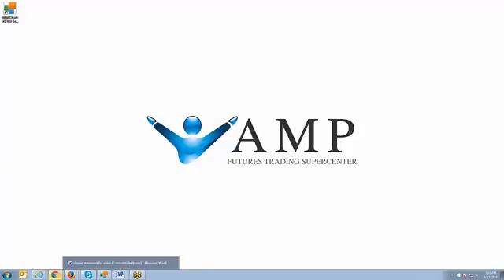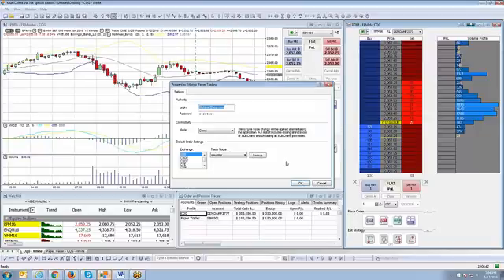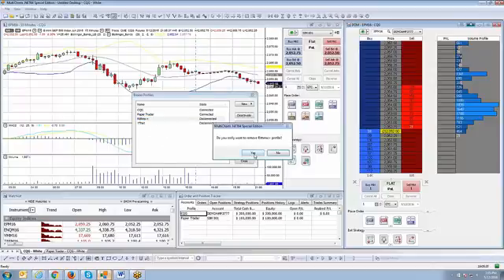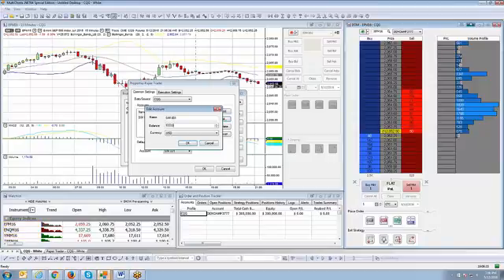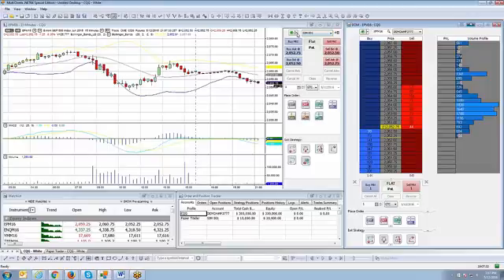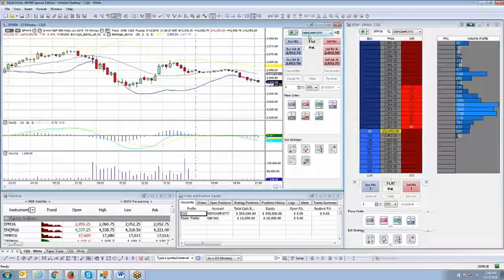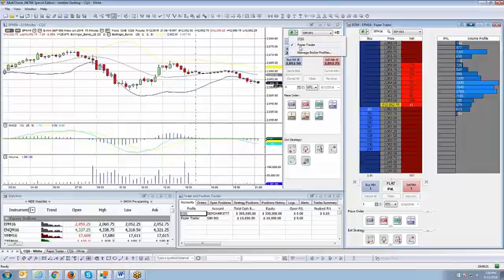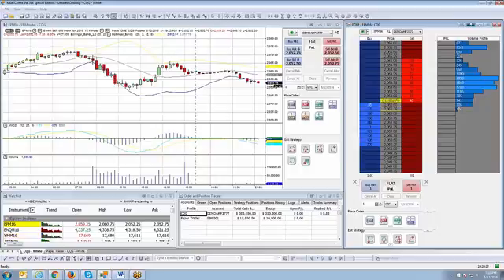MultiCharts | AMP's FREE Special Edition | Local Simulation Mode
In this video you will learn how to switch between Live & Demo with manual trading.